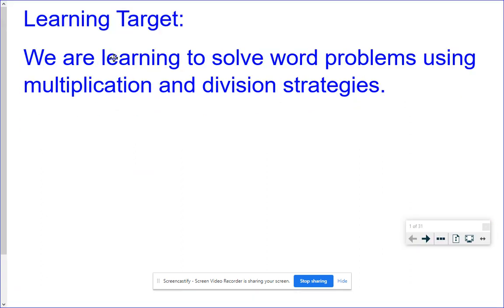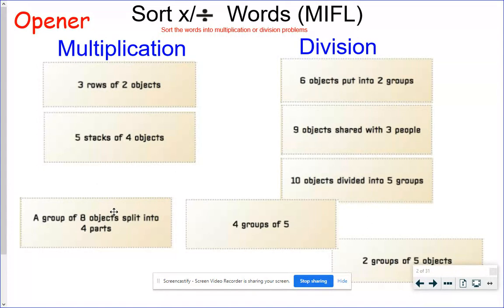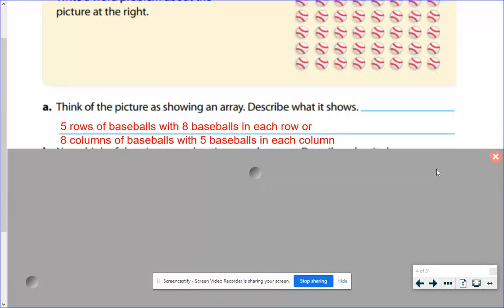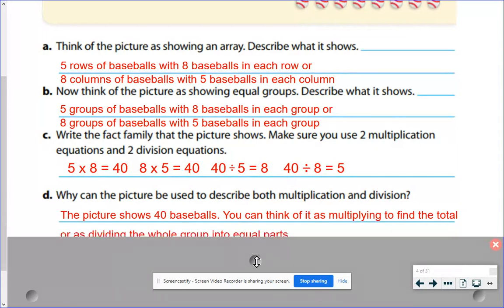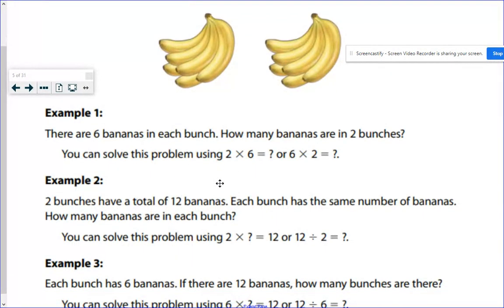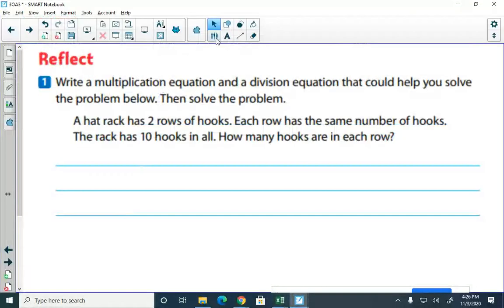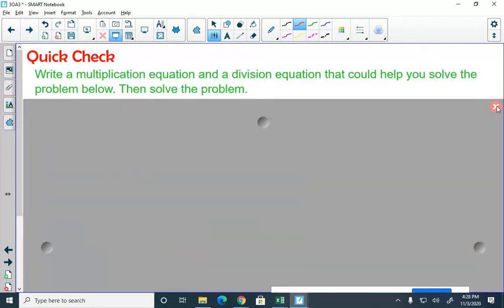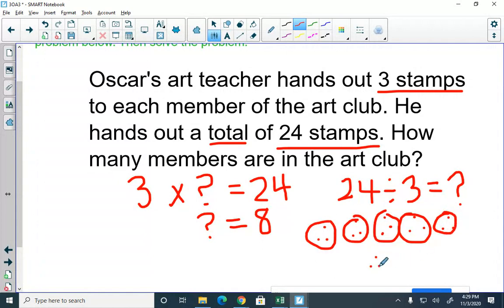3OA3 Multiplication and Division Word Problems Day 1